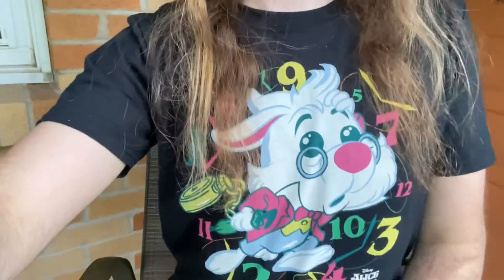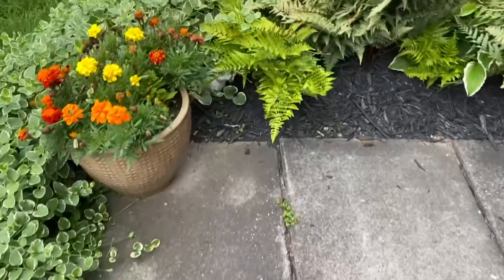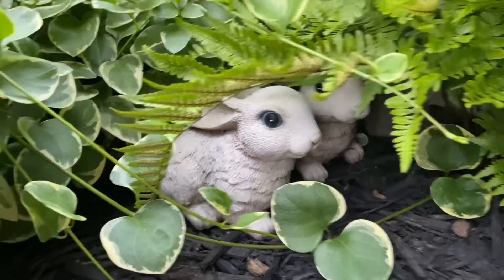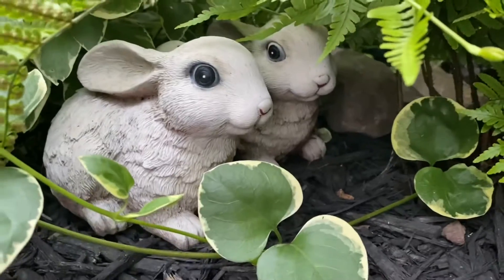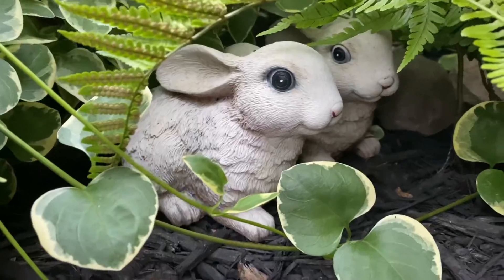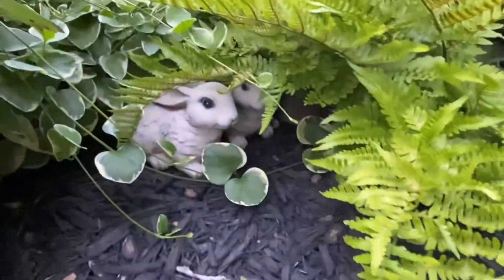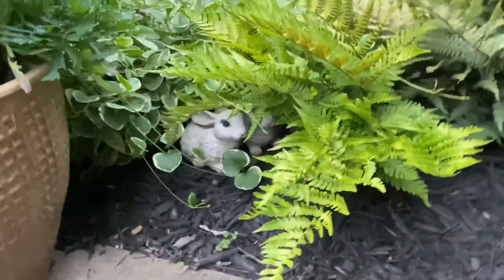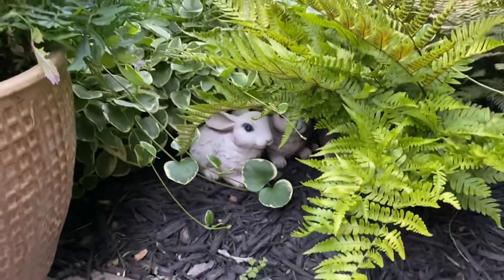Garden Bunnies! - BlackBeanBoi - Day 516 (7/24/2021)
I show you some statue bunnies we have in the garden!